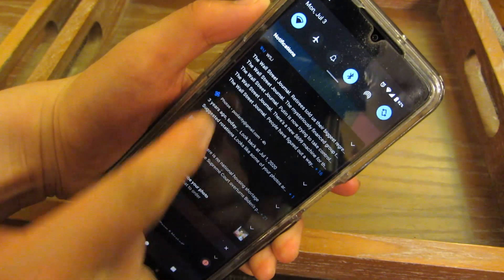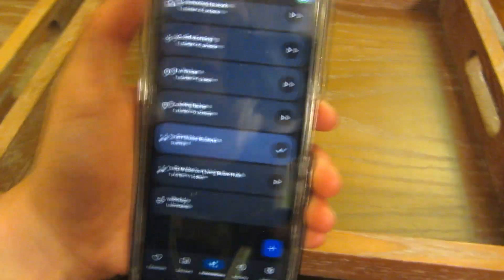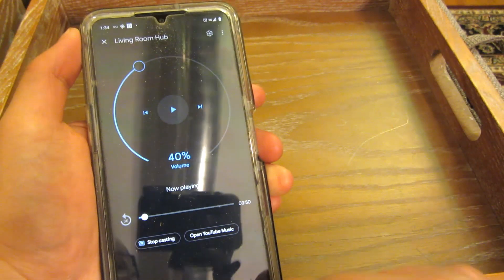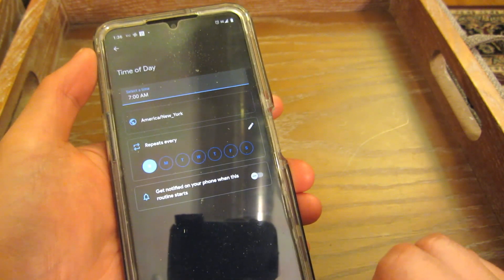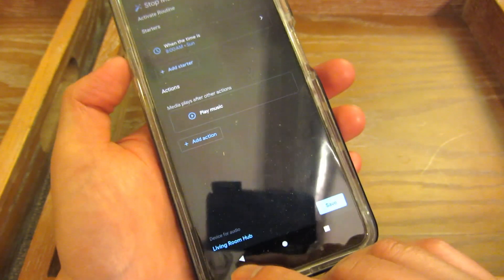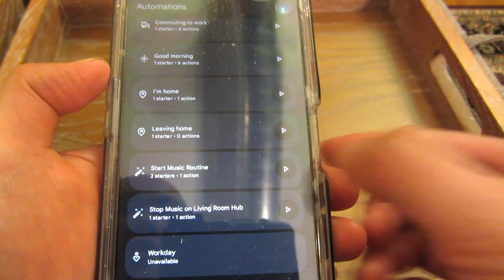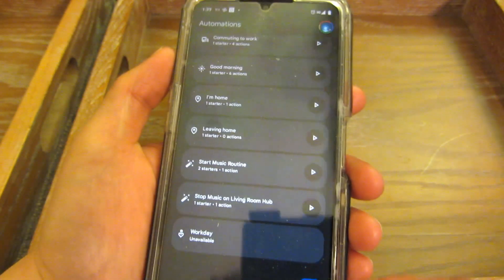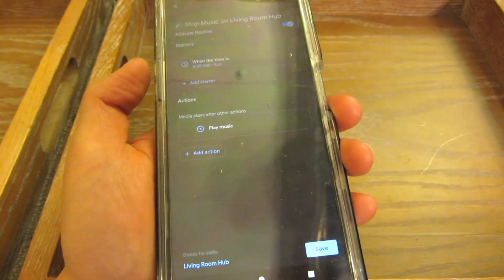Google Home Hub | Play Music Remotely | Away From Home | Fix How To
This Google Home Hub Remote Music Play Feature was taken away during a new Update of the Google Home App around 2021, 2022, but there is a workaround using Automation to create the ability to Play Music on Demand Remotely while you are away from Home

Chapters
00:00 - Intro Missing Feature
01:15 - Remotely Play Music Demo
02:40 - Step by Step How To
05:40 - Start and Stop Music Command
08:15 - Start and Stop Automation Pairs